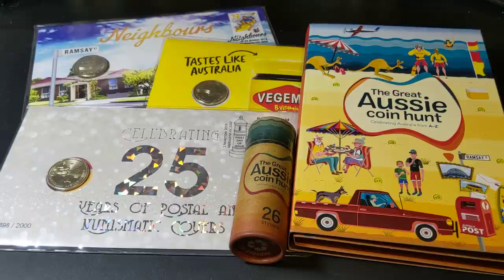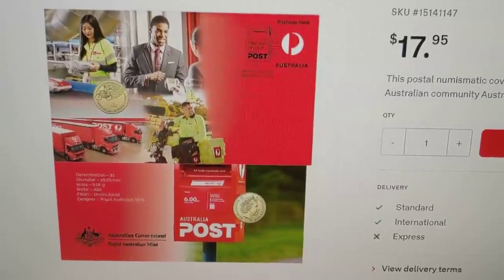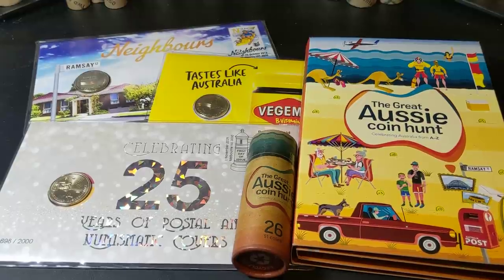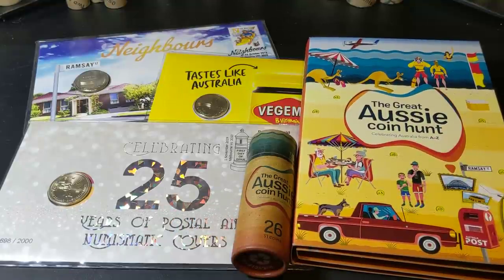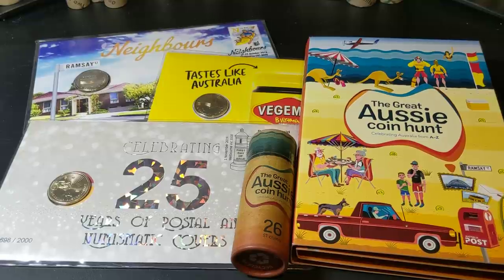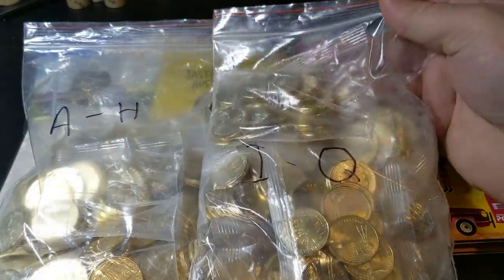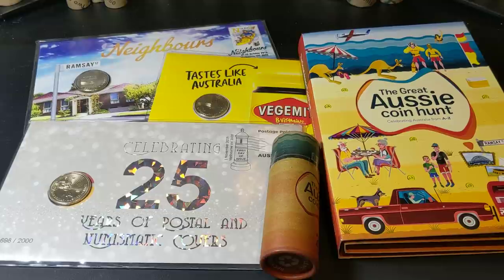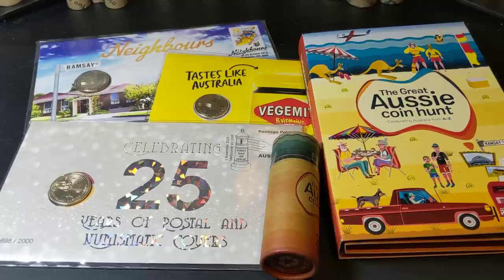2019 Sleeper Coin? A-Z Mintage Speculation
Today we discuss the A-Z Aussie Coin Hunt Coins Mintage and Price. Current Prices given and we shall compare at some point in the future.

Renniks Australian Coin & Banknote Values 30th Edition